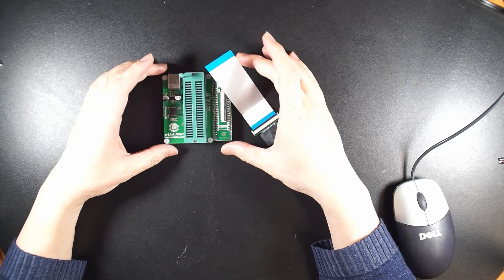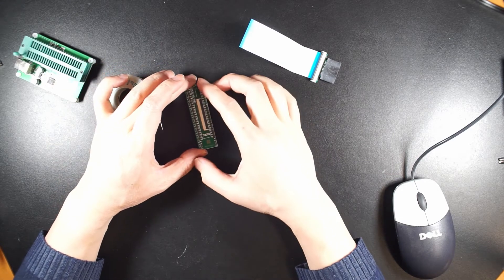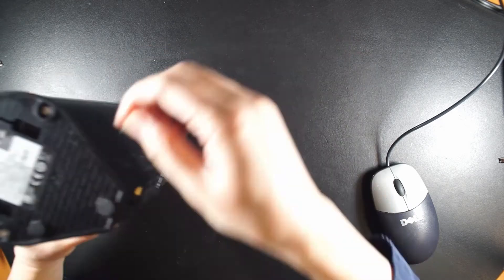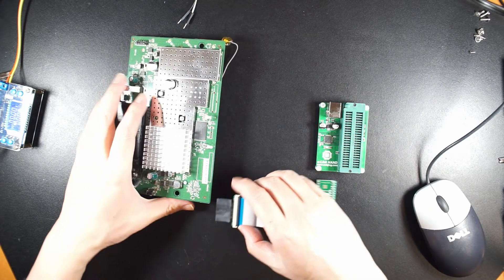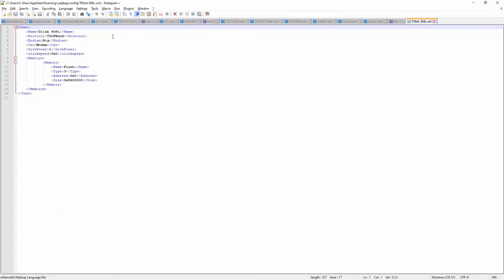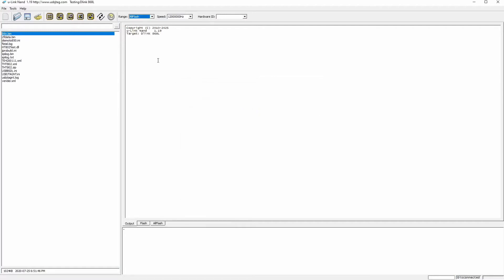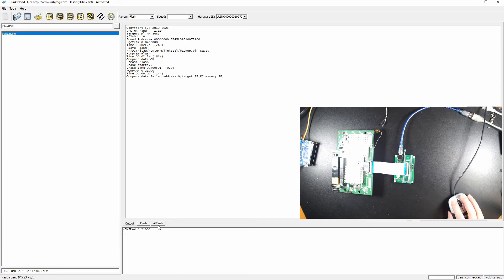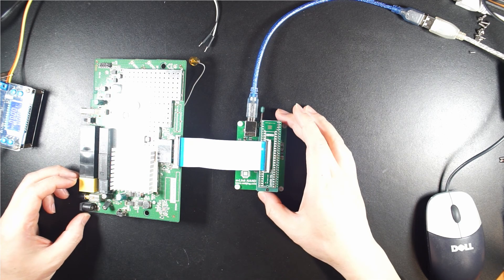u-Link NAND Program DLink 868L router.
Another example for u-Link NAND to program Nand flash on board.
Use proper soldering skill to solder the clip adapter. Watch youtube viodes how to solder the pin headers properly.
This router needs to flip the adapter due to the chip orientation. However the programming is smooth.